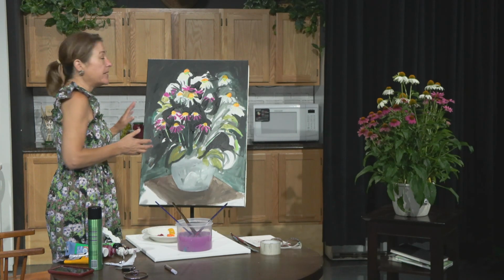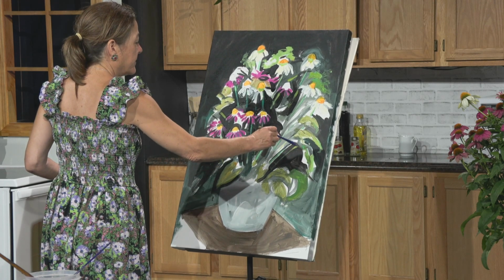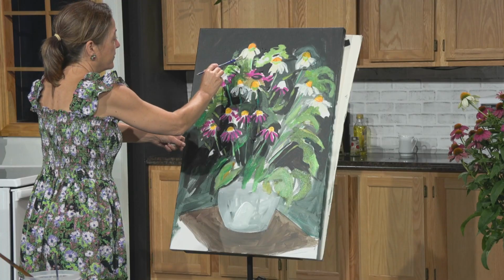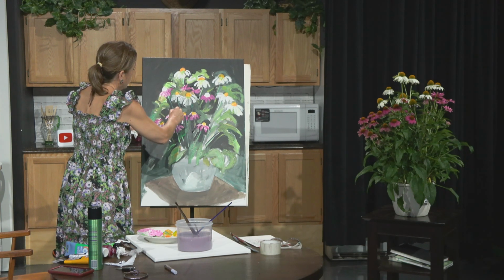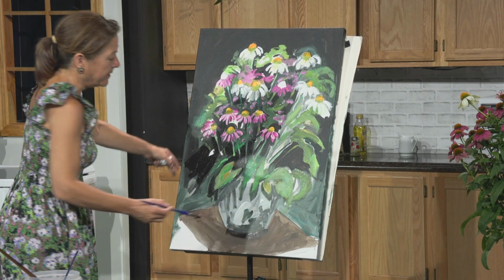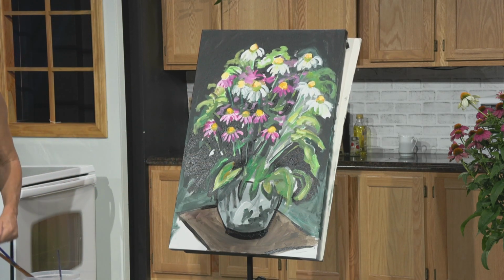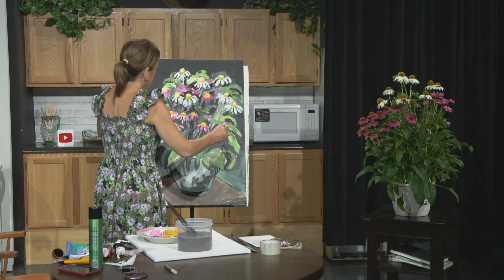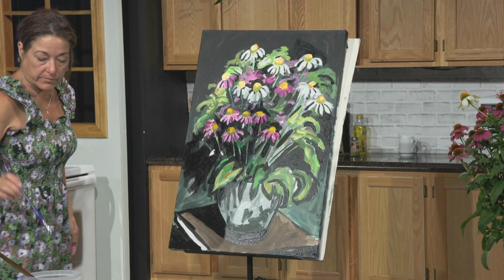The Crack of Dawn - E143 - Floral Painting pt 2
Crack of Dawn is a fun (and often times, hilarious) show that proves that everyone can be artistic in their own way. Come join Dawn as she laughs, talks, and paints her way around the canvas.

You can now stream the Nutmeg TV Public Access channel LIVE on iPhone, Android, Roku, Fire TV and Apple TV. For details on how to access the stream, check the